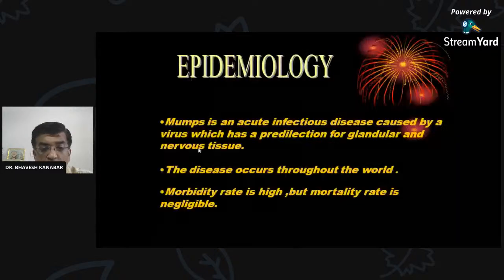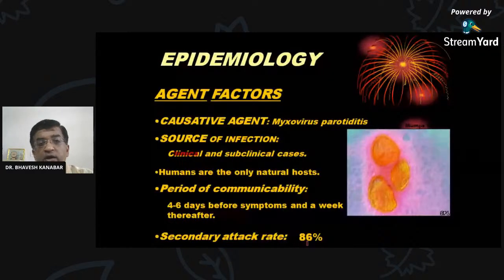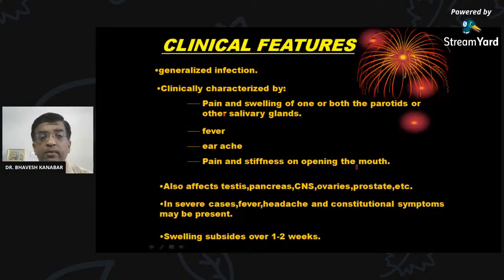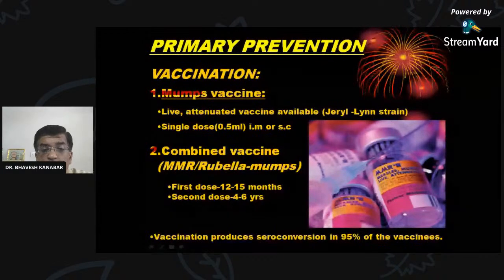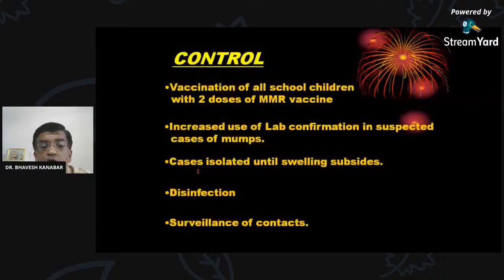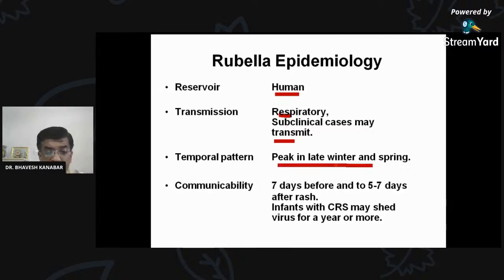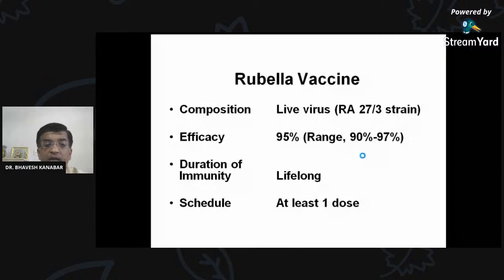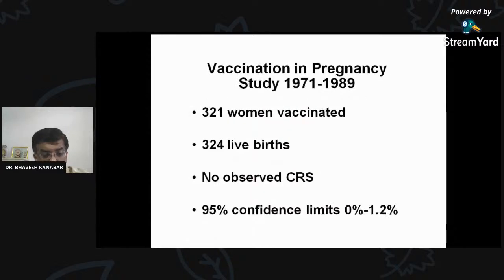Mumps and Rubella